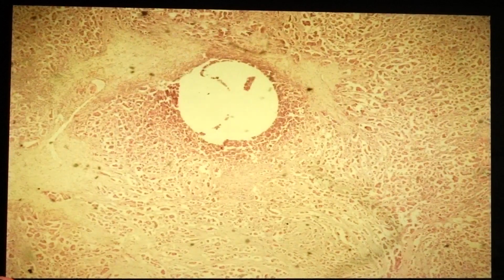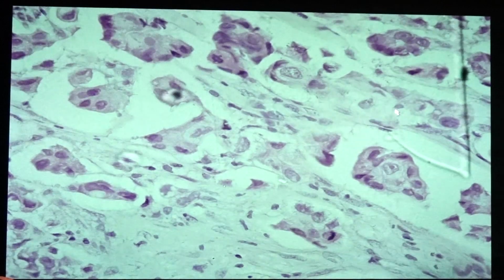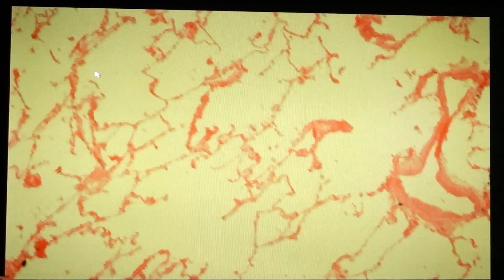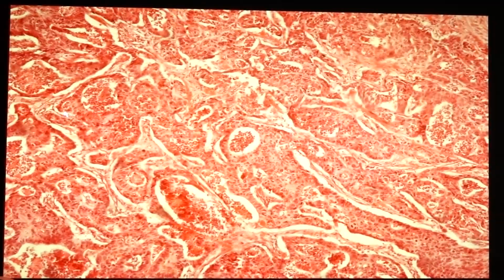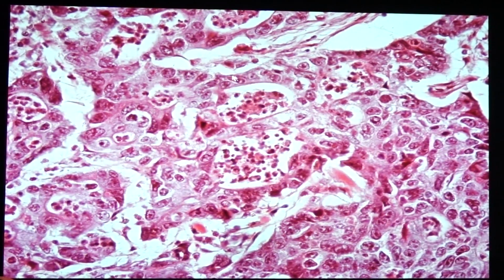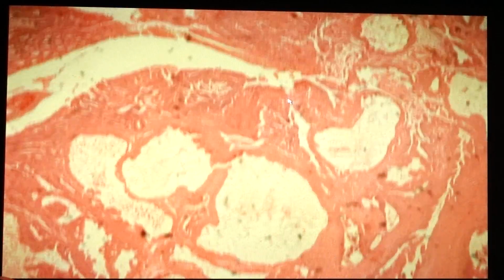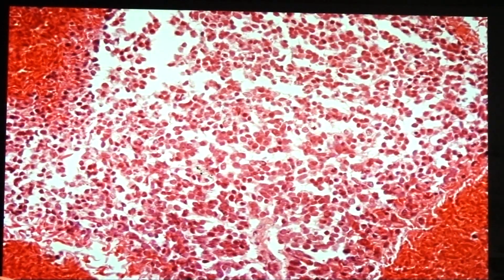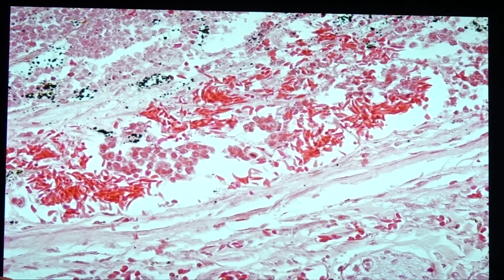Neoplasia malignant epithelial 3 gen path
This instruction covers the following:
220 invasive ductal carcinoma
216 Bronchioloalveolar carcinoma
103 Ulcerating Gastric adenocarcinoma
232 Adenocarcinoma in Barrett Esophagus
162 Adenocarcinoma of colon
48 small cell carcinoma(oat cell carcinoma)